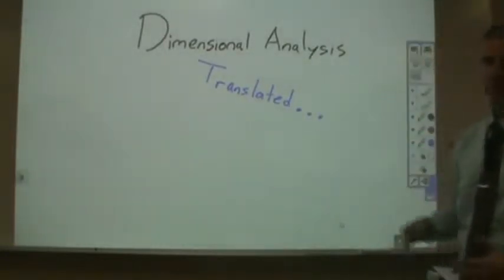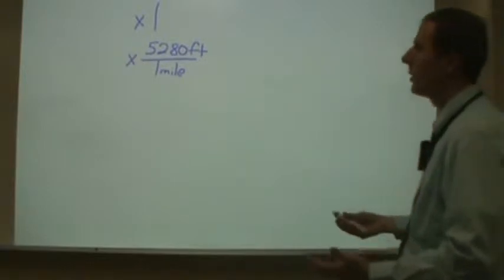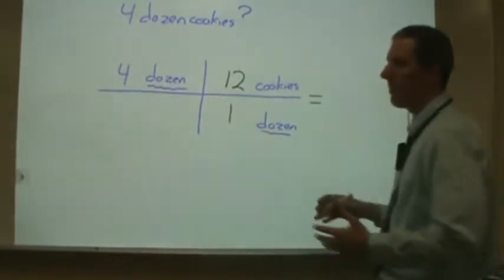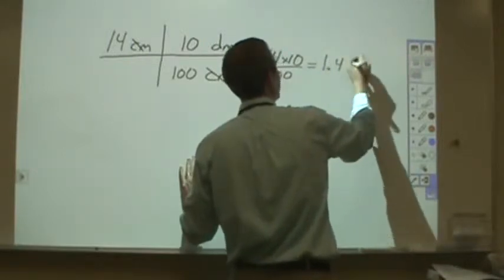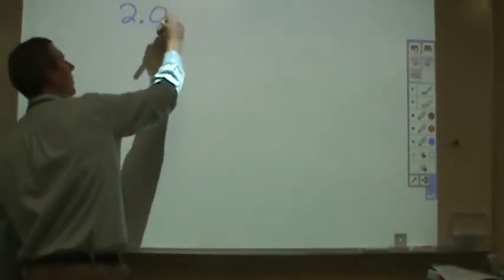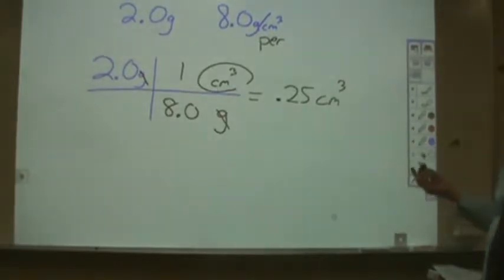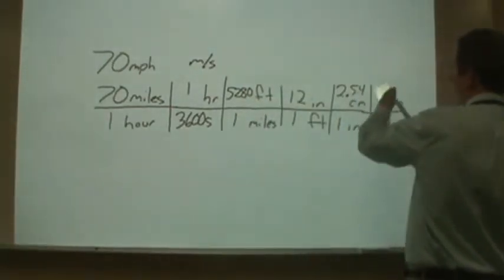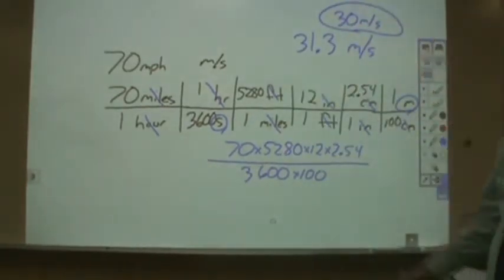The Chemistry Translator #11 - dimensional analysis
Here we go through some background on dimensional analysis, why it works, what the point of it is and some sample problems with some tips.